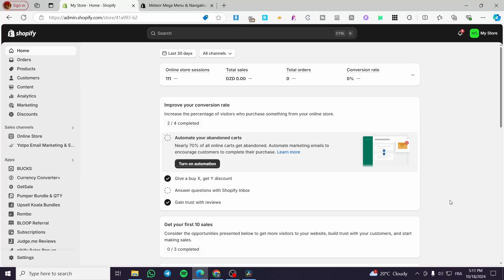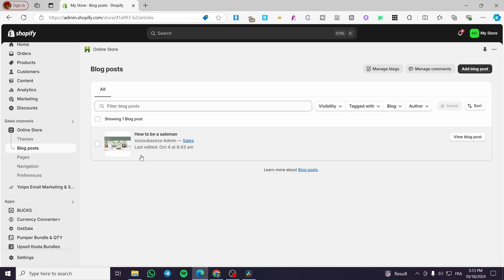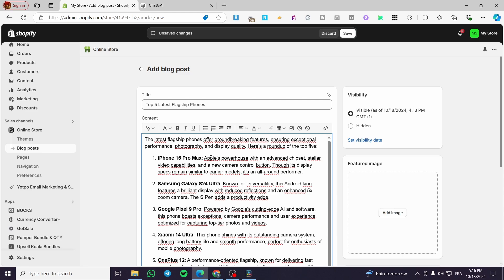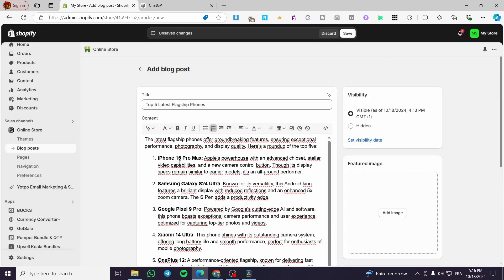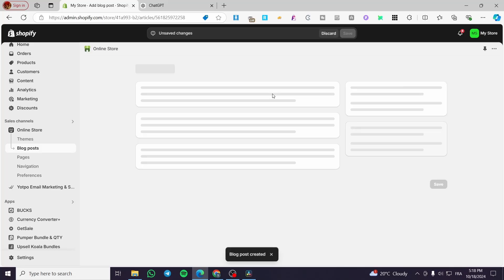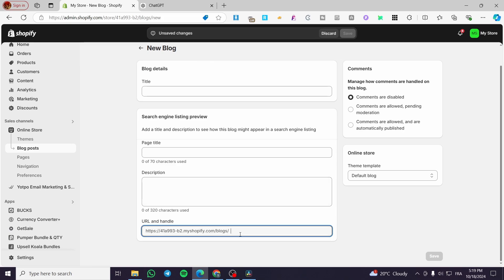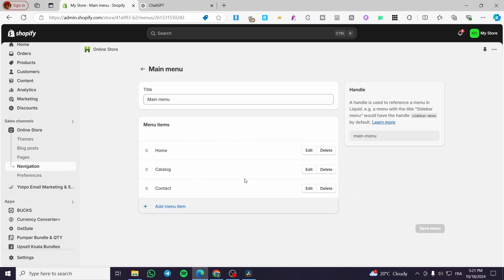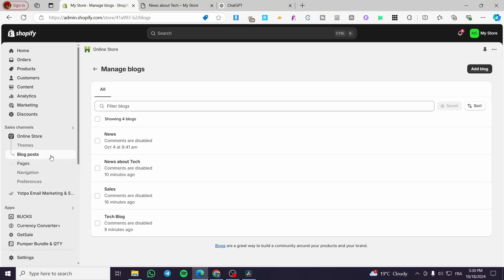Shopify Dawn Theme Blog Tutorial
If you are looking for a video about Shopify Dawn Theme Blog Tutorial, here it is!